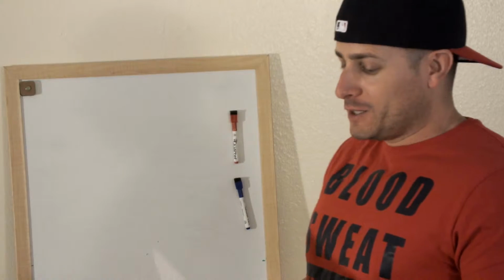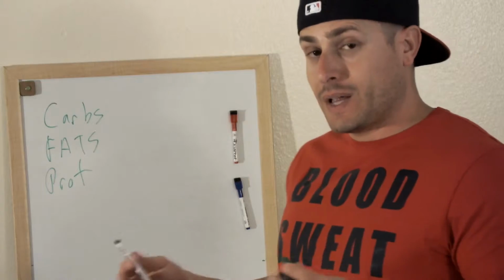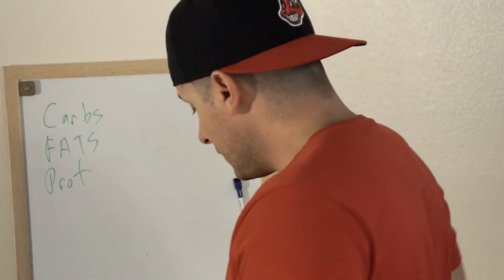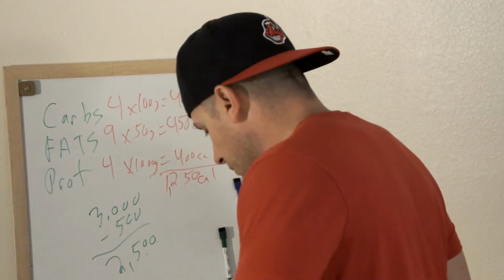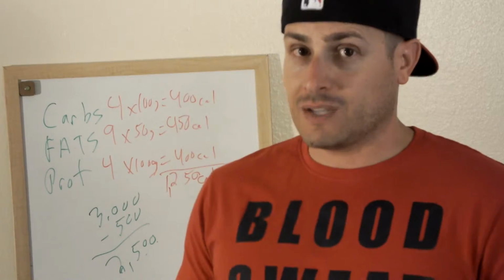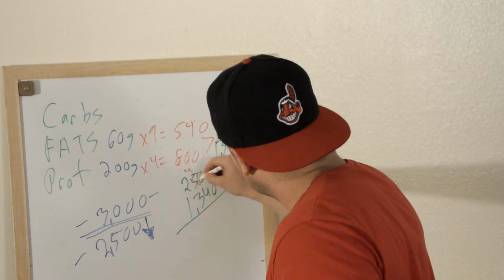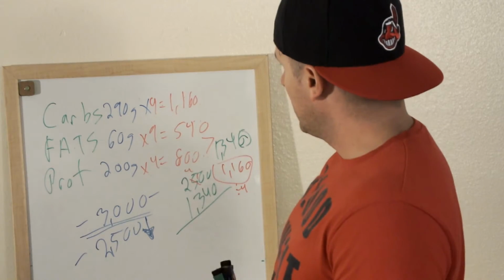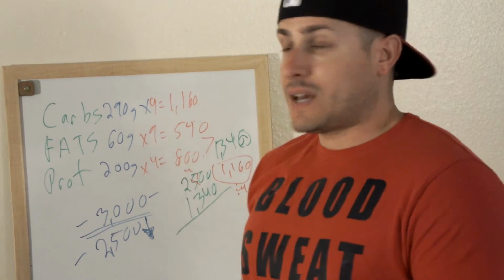How I Easily Calculate My Macros For Cutting And Weight Loss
In this video I go over how I easily calculated my macros for my cut.  I also explain how you can calculate your own macros!